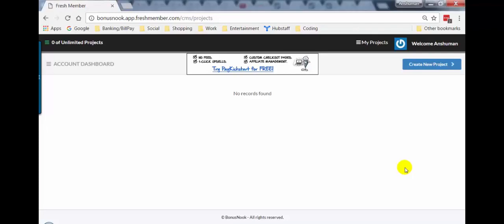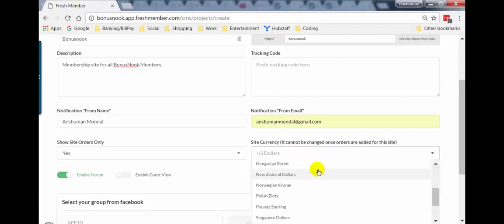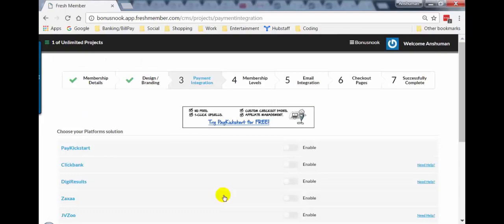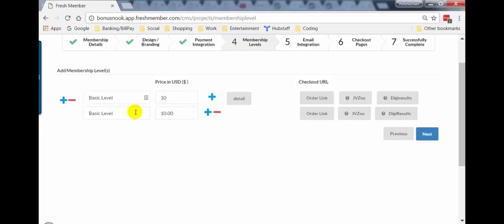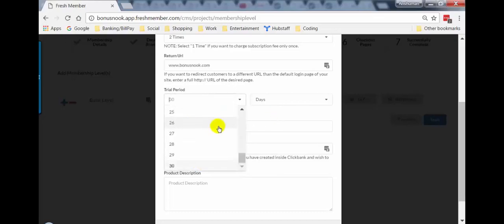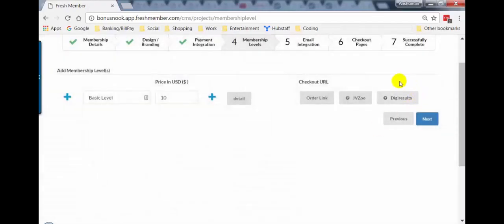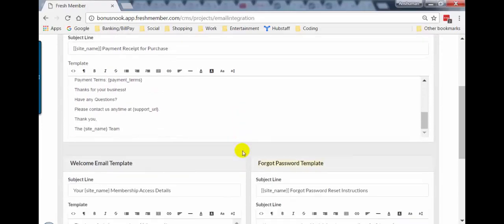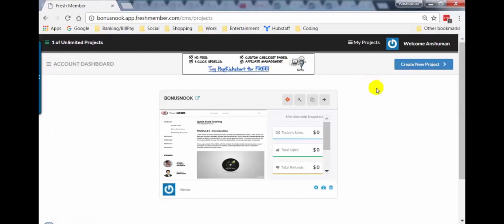FreshMember... Learn To Create Your First Membership Site In Minutes!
What is FreshMember?

The #1 Secret to Transform a SINGLE Customer into DOZENS of Future Sales, with ZERO Extra Work. Set Up Your Profit-Generating Membership Sites in Minutes... With Zero Tech Skills And No Hosting Hassles:

✅ Have Unlimited Projects / Sites
✅ Have Unlimited Members
✅ Have Unlimited Admin Accounts
✅ And Access to Theme/Design Library

Create & Manage Unlimited Membership Sites From One Dashboard:

✅ White-Label Options: Completely customize your membership site with your brand – including your logo, color scheme, and URL where customers will go to access your member’s area.
✅ Professional Themes & Layout Templates: Select one of our professionally designed membership themes that can be fully customized for your brand. When creating new pages, choose from various pre-defined content layouts based on the type of content you are displaying on the page.
✅ FreshMember is Feature-Packed: No matter the type of membership site you are looking to create, our robust feature-set will make it a breeze to setup and manage, NO techie skills required.
✅ Admin Management: Provide administrator access to other partners, contributors and employees who help in manage of your membership site(s).
✅ Member Management: Manage all of your members in one interface, where you can add/remove members and edit their access level easily and quickly.
✅ Content Management:
1. Simple Digital Downloads: Sell & protect unlimited digital downloadable files (ebooks, videos, mp3s, software, zip files, and more). Automate the sales process and get paid while you sleep. Customers are automatically sent a secure download link for your product after a successful purchase.
2. Immediate, Scheduled or Drip-Fed: Create unlimited membership levels, giving you the control to allow or restrict access to specific ages/content. Easily upgrade/downgrade members access levels, plus utilize our pay per page feature that allows users to unlock additional pages/content for a fee.
3. Content Access by Membership Level: Sell & protect unlimited digital downloadable files (ebooks, videos, mp3s, software, zip files, and more). Automate the sales process and get paid while you sleep. Customers are automatically sent a secure download link for your product after a successful purchase.
✅ Comment Moderation: Allow your customers to post comments right alongside the content. This lets you interact with your customers and answer their questions. Easily moderate comments to ensure a positive and value-added environment.
✅ Interactive Q&A: Create a searchable and engaging Question and Answers community inside your member’s area, allowing members to post questions that can be answered by you, your administrators or even other members.
✅ Intuitive Reporting & Analytics: Utilize our reporting to see a snapshot of your membership sites performance or dive deeper to see detailed analytics. Gain valuable insights on your customers including: Breakdown per membership level, Average lifetime value & retention rate, Total earnings & refund rate, Average monthly spend, Breakdown of total spend per customer.
✅ FreshMember is Integrated:
1. Email Notifications: Customize the email notifications that are sent to new members – including the Customer Receipt and Welcome Email.
2. Email Marketing: Automatically add your members to your email auto-responder for easy follow-up, updates and promotions.
3. Payment Gateways: Receive payments from your members using some of the top payment gateways including Paypal, Stripe, Authorize.net, PayKickstart, and 1ShoppingCart.
✅ Protected Cloud Hosting: Each FreshMember site and your content are hosted on the Amazon Cloud data centers – monitored 24x7.
✅ FreshMember is Supported Through:
1. Training Videos: Each FreshMember site and your content are hosted on the Amazon. Our helpful training videos and user guides will get your membership site(s) up fast.
2. Knowledgebase: We continue to add to an ongoing knowledgebase which contains additional training and support – most customer FAQs have been answered here.
3. 24x7 Support: Still have a question? No problem. Our support staff is here, around the clock to help you with any issues or concerns you may have.

GET STARTED NOW... No Long-Term Commitments or Contracts. Upgrade or Downgrade at Any Time!

Pricing And What’s Included With FreshMember?

FreshMember - Monthly - $37
FreshMember - Yearly - $297

✅ Unlimited Projects / Sites
✅ Unlimited Members
✅ Unlimited Personal Sites
✅ Access to Theme/Design Library
✅ mazon Cloud Hosting
✅ White-Label Branding
✅ Future Upgrades / Feature Enhancements